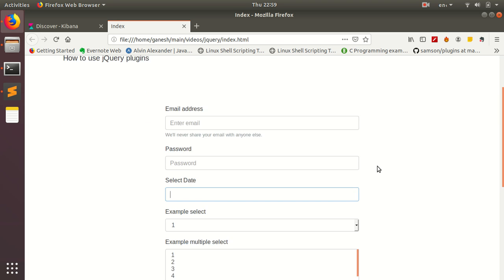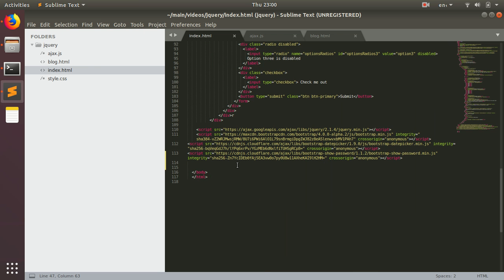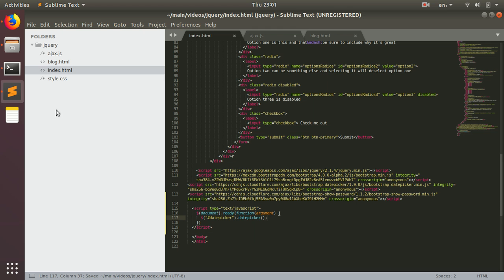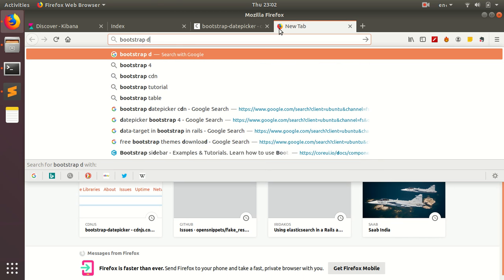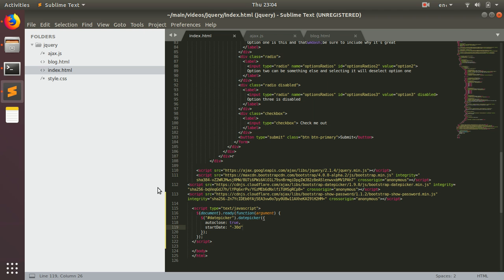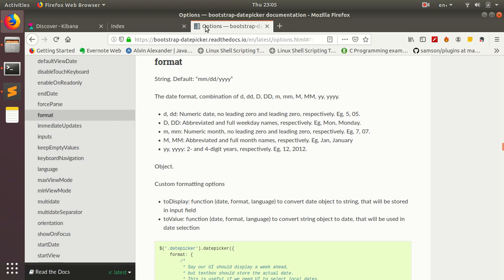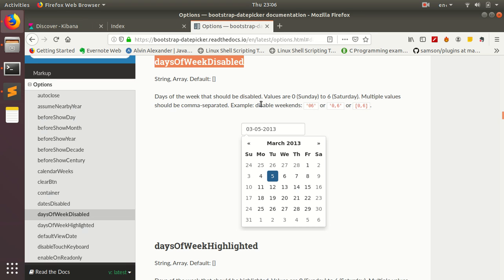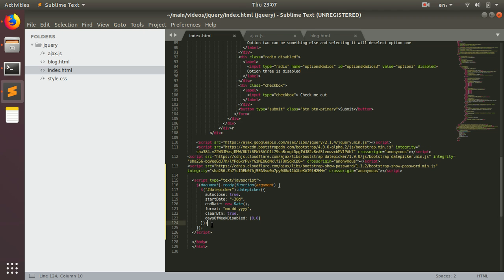Jquery - Date picker plugin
Date picker plugin
Datepicker
Bootstrap Datepicker
Select date

Other Youtube Channel:
Film Updates

Bollywood
Tollywood
kollywood